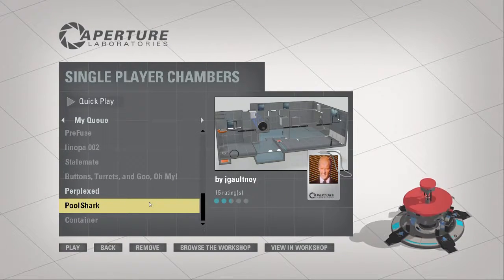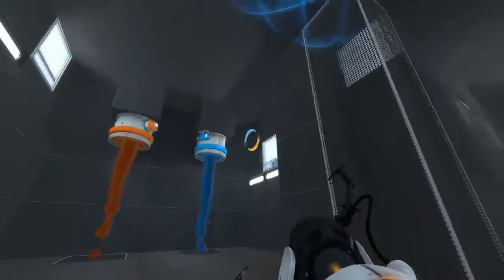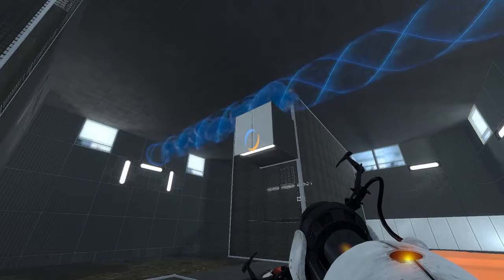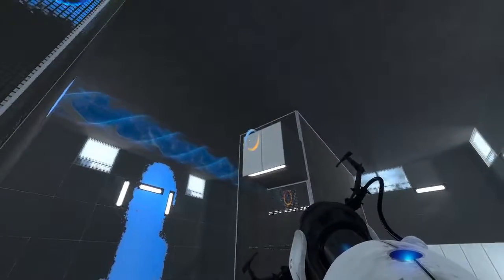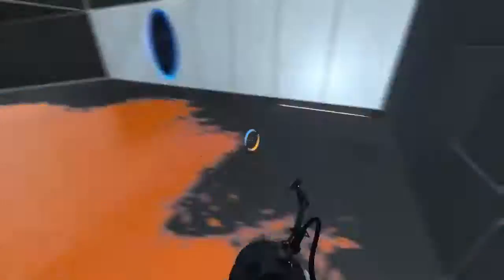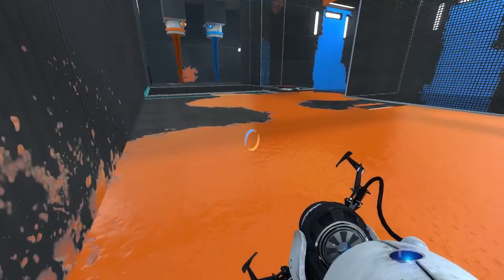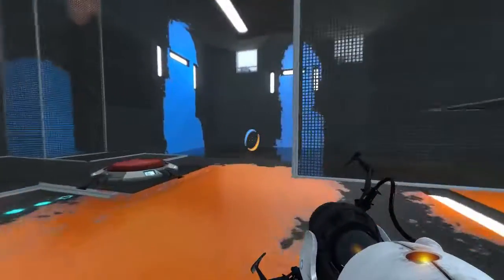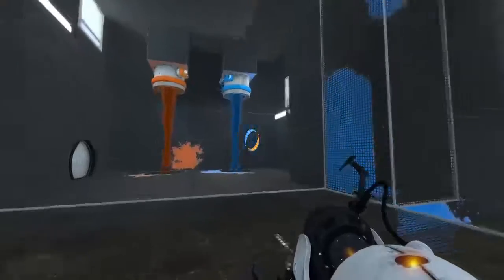[Portal 2] PoolShark - Jgaultney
Creator: Jgaultney